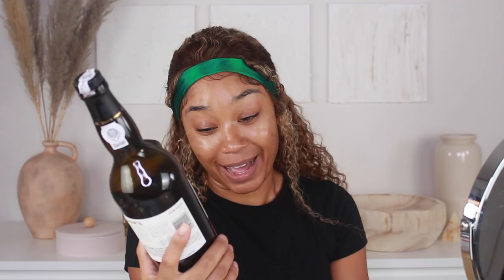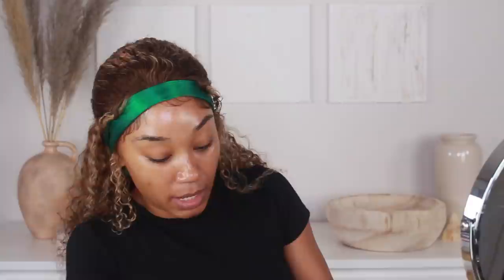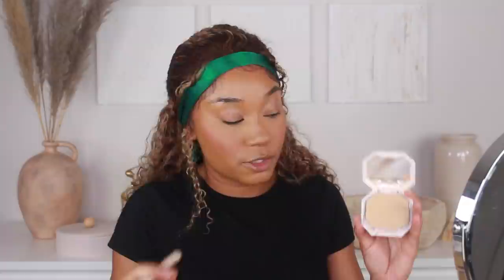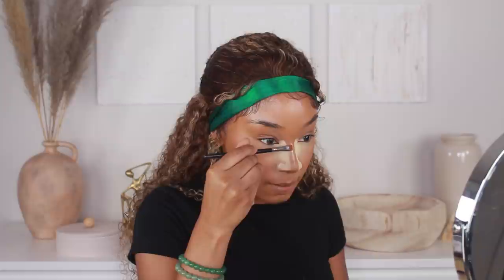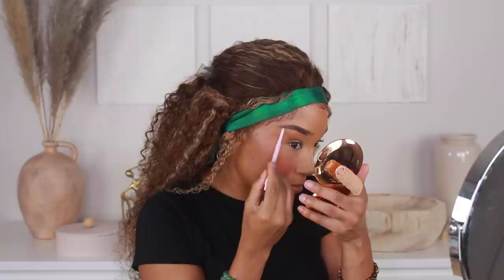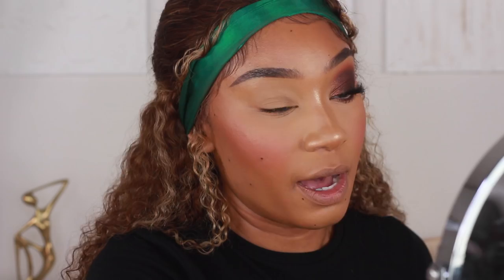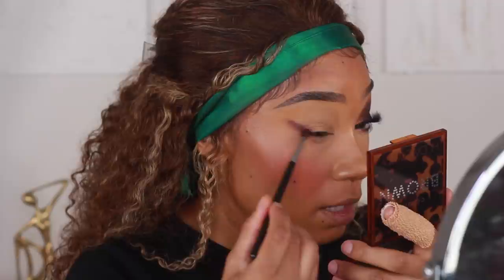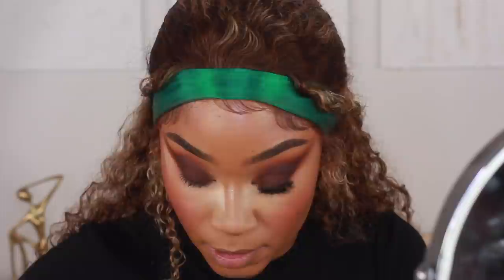night out grwm | sultry chocolate brown makeup look 🌃✨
Product Breakdown

Be back later today with the list of all the products for the look! xx

Code: TIFFANYJONES10

Code: tiffanyj

Code: tiffanyj10

Brand: CrvstalLashes
Code: TIFFANY